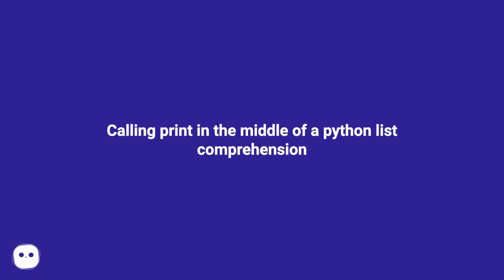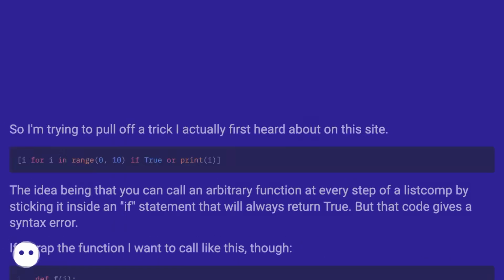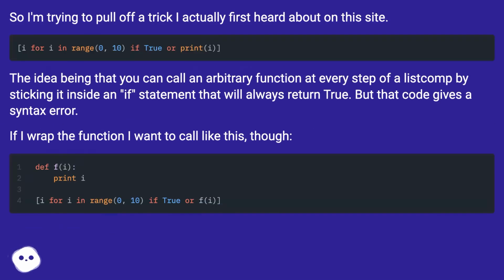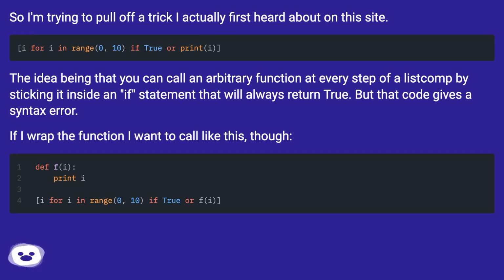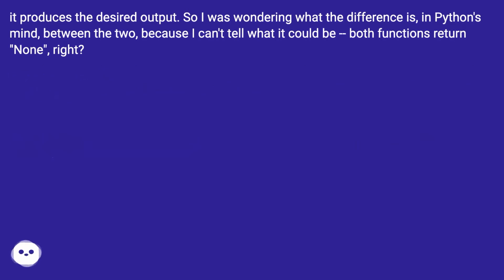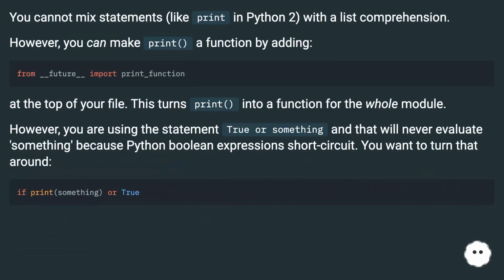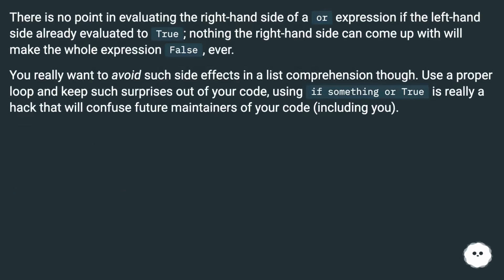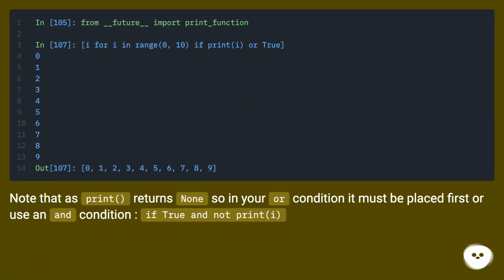Calling print in the middle of a python list comprehension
Chapters
00:00 Calling Print In The Middle Of A Python List Comprehension
00:43 Accepted Answer Score 6
01:39 Answer 2 Score 5
01:52 Answer 3 Score 1
02:21 Thank you